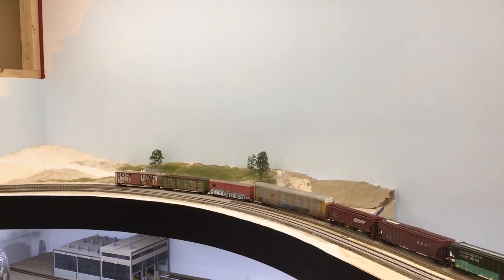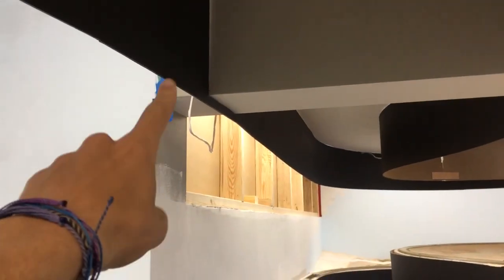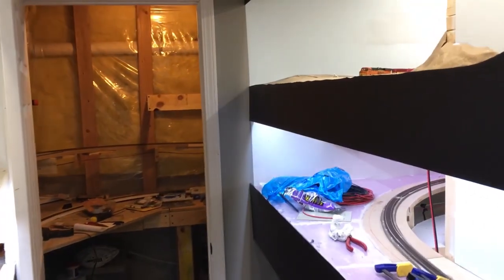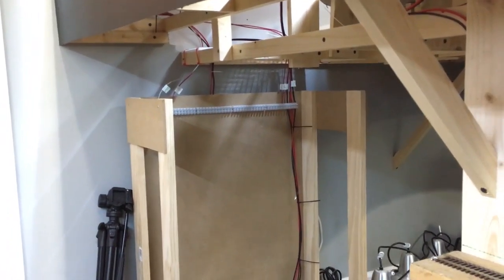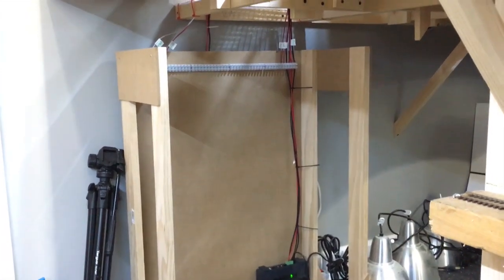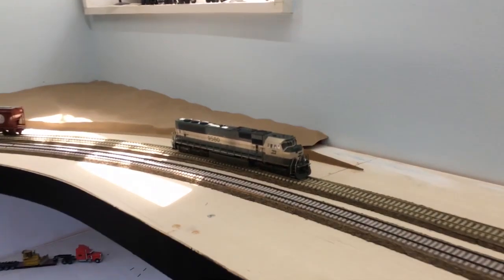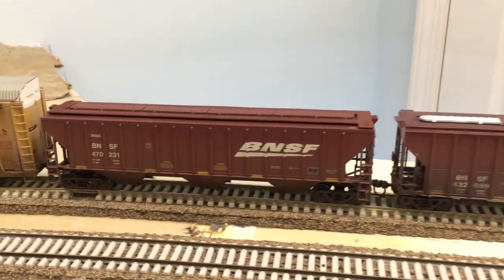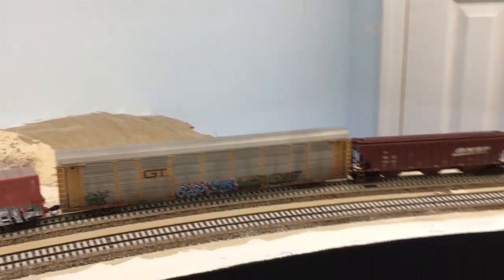Layout Update 43: Painted the fascia, DCC, and stuff for sale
Atlas Hopper
Athearn Hopper